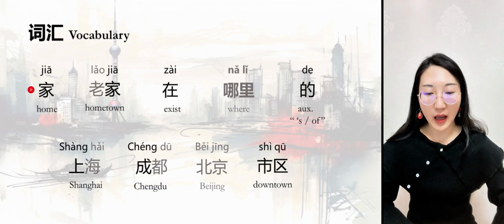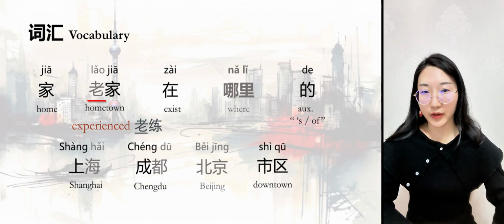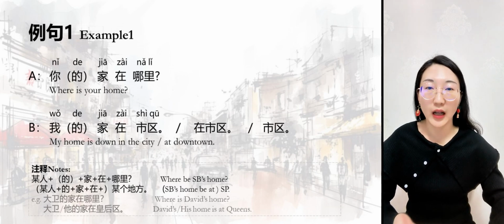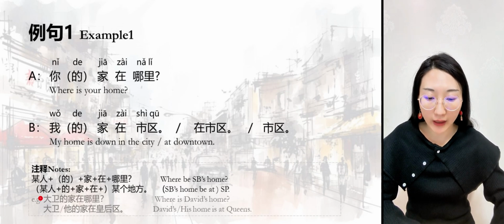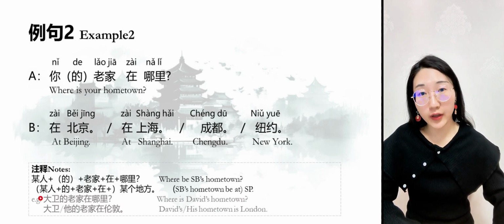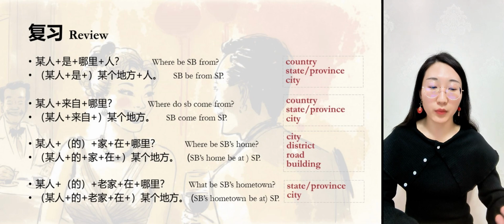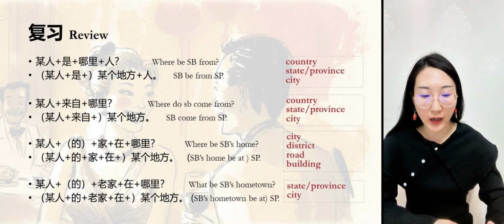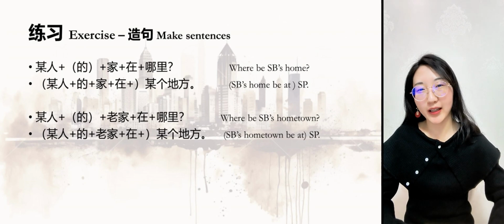你家在哪里？Where is your home? - Ep5 of 7-Week Crash Course in Chinese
【Goal】
Express location & introduce your hometown.

【Words】
家  老家   在  哪里  的  上海  成都  北京  市区

【Sentences *structure】
某人的家在哪里？               Where be SB’s home?
某人的家在某个地方。        (SB’s home be at ) SP.
某人的老家在哪里？           Where be SB’s hometown?
某人的老家在某个地方。    (SB’s hometown be at) SP.